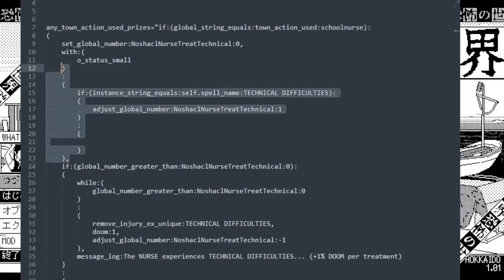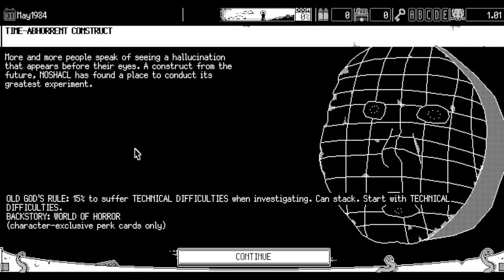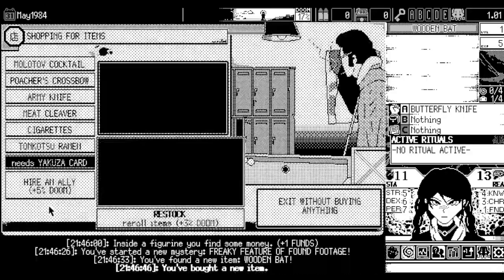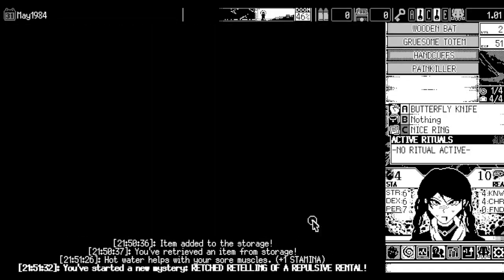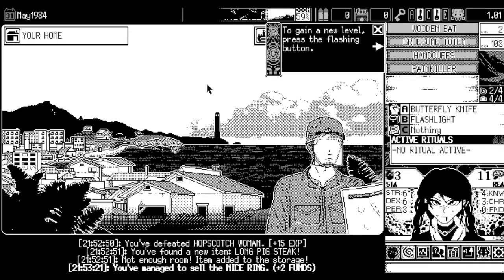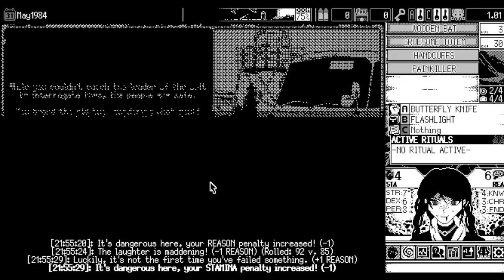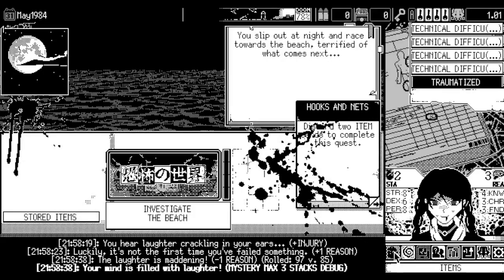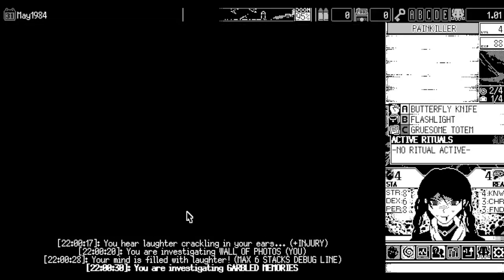At Base, PERM (OVA 2) - World of Horror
[Video] I did make a mistake.

0:00 Intro. / Code
3:47 Gameplay